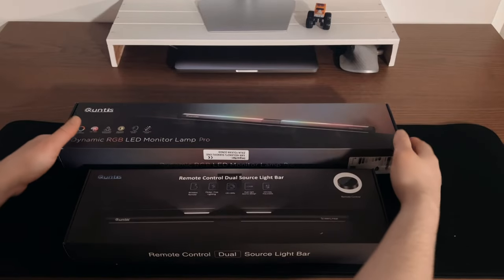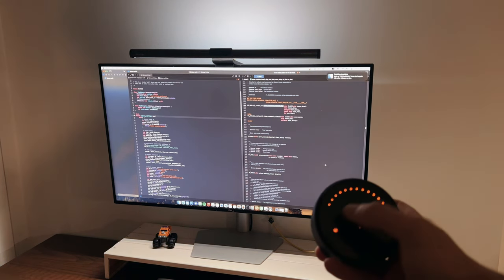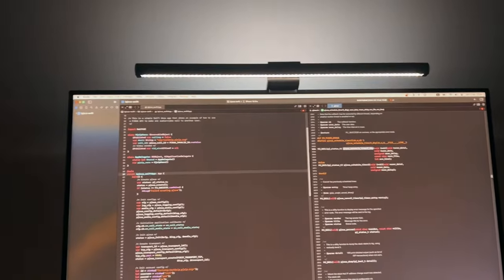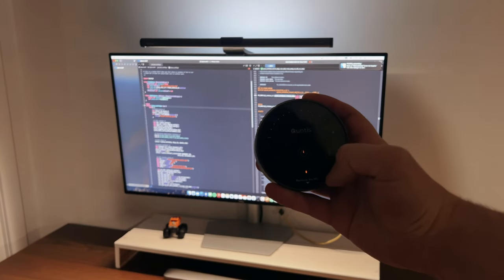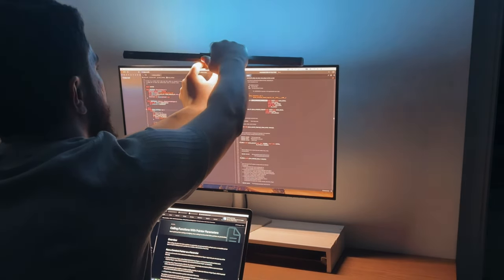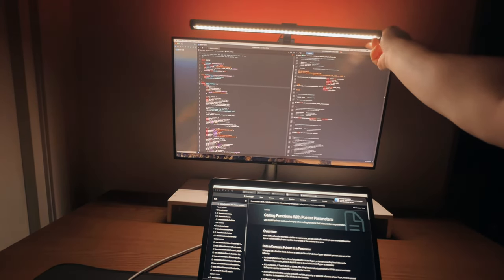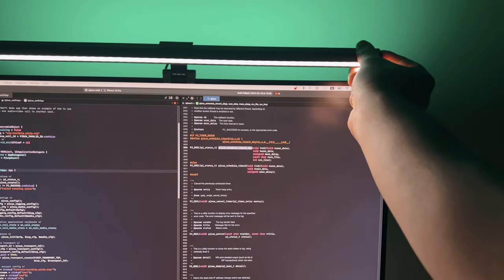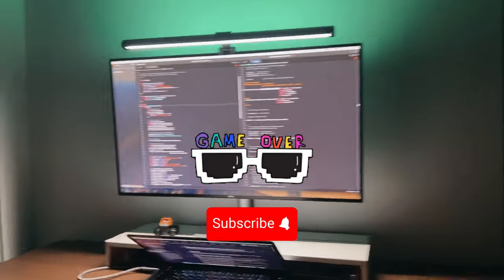Quntis Monitor Light Bar Glow VS Gamezone RGB | Benq Halo killer?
The Quntis ScreenLinear Glow monitor light bar is a real Benq Halo competitor for a fraction of its price. But there is another monitor light bar that is also competitive if you want ambient backlight as well as the front light: and that is the Gamezone series with RGB backlight, also from Quntis.

- Quntis LED ScreenLinear Glow Series ML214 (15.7Inch) for $50
Amazon USA
Amazon Sweden

- Quntis LED ScreenLinear Gamezone Series RGB Light Bar MC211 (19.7Inch) for $42
Amazon USA
Amazon Sweden